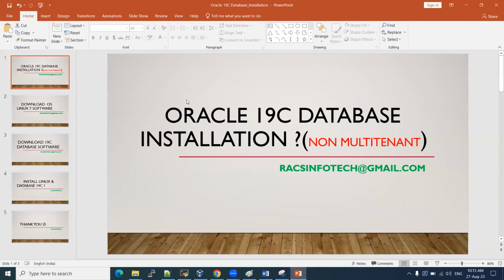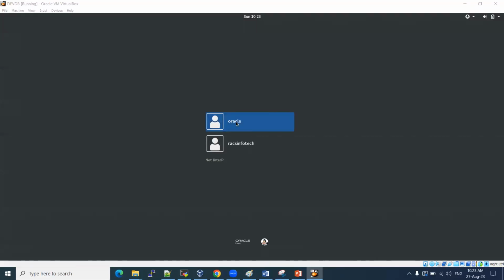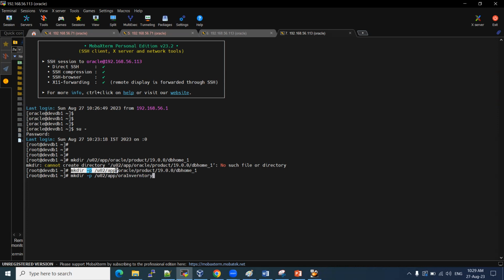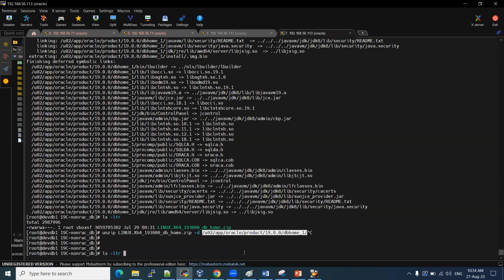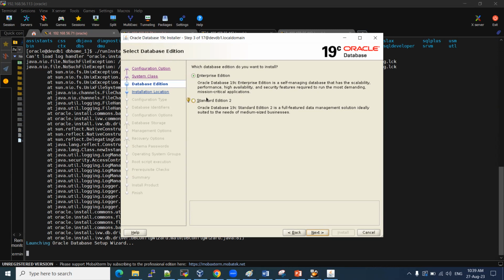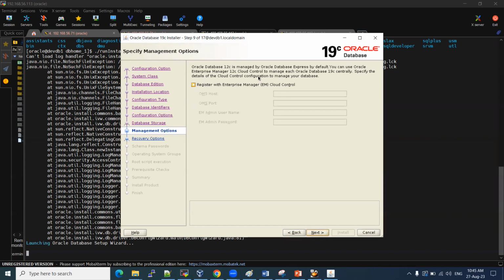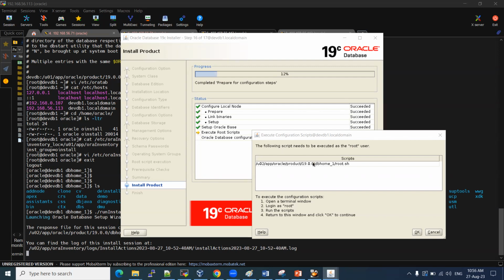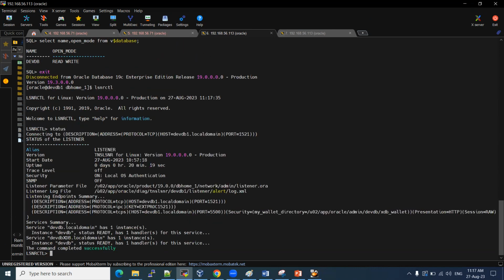Oracle 19C Non Multitenant Database Installation on Linux